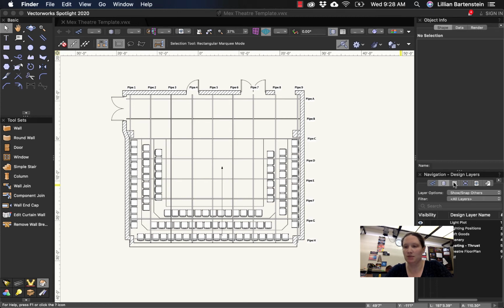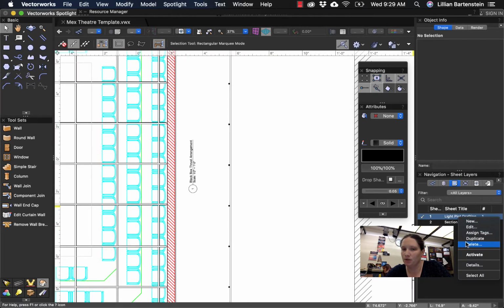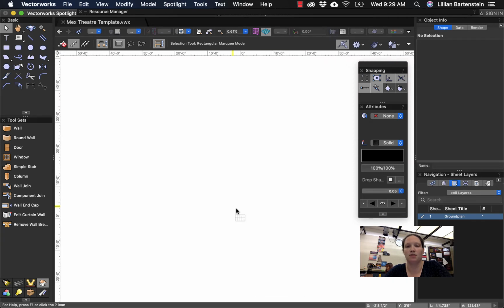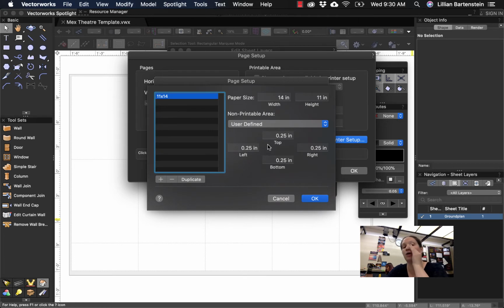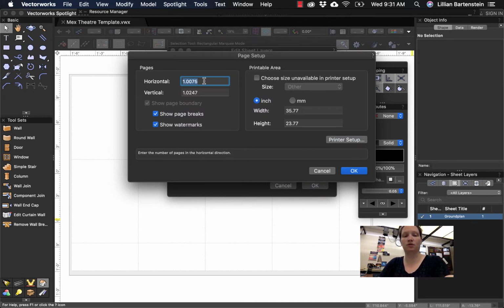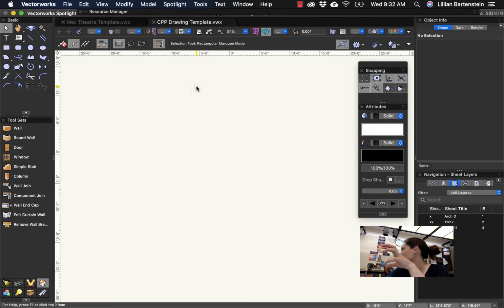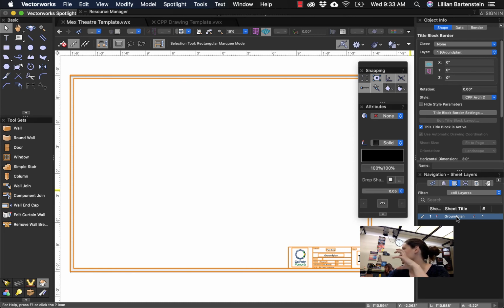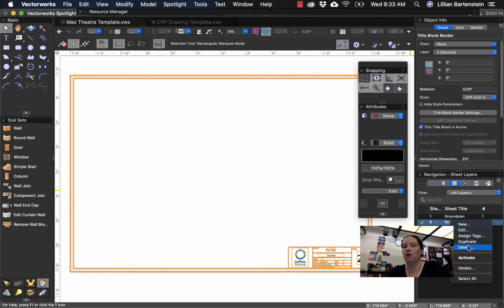setting up sheet layers